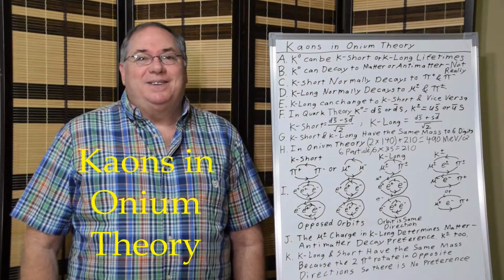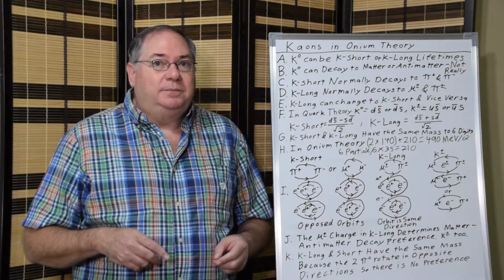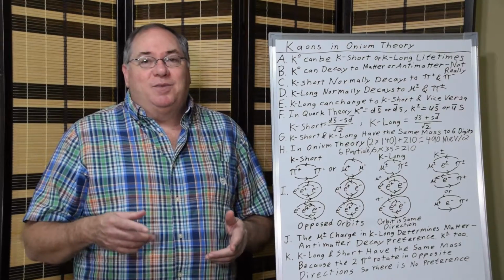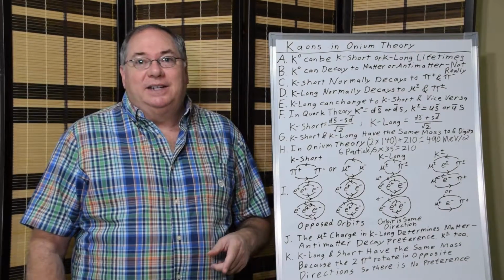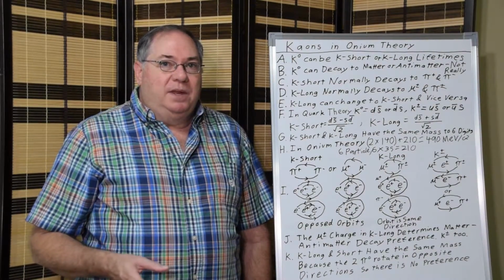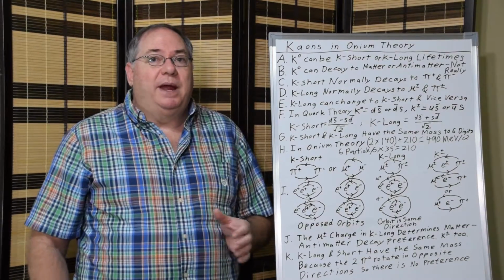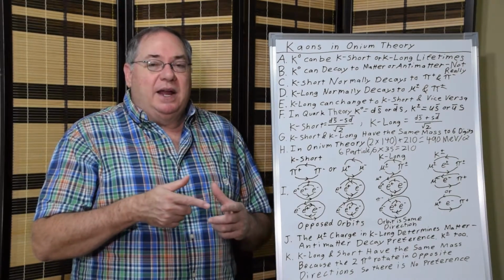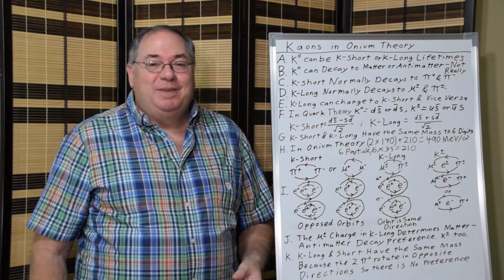Kaons in Onium Theory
My name is Ray Fleming and I have been conducting research in quantum field theory for 30 years. Based on research form Milne, Feynman, Sternglass and Browne I developed the onium theory of particles which is vastly superior to quark theory. Quarks are particularly difficult to model as discussed in this quick overview.